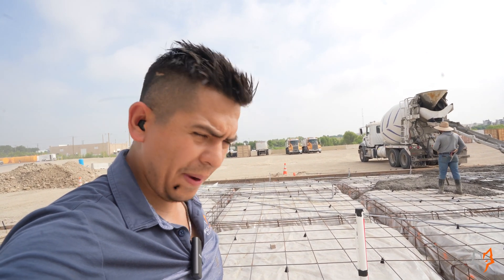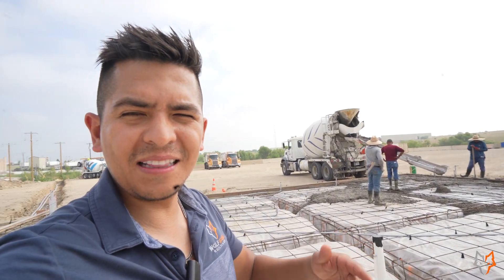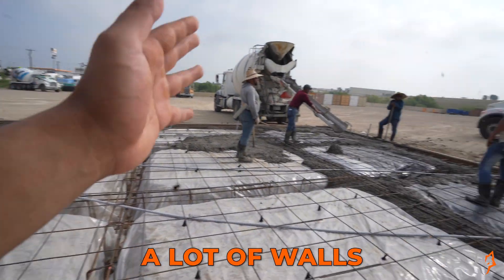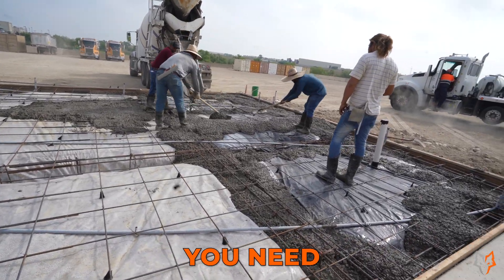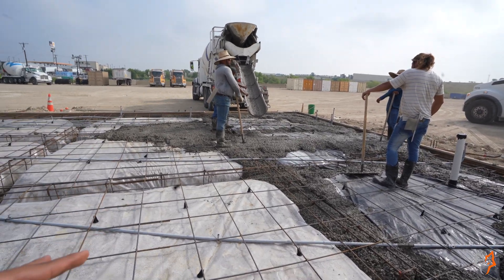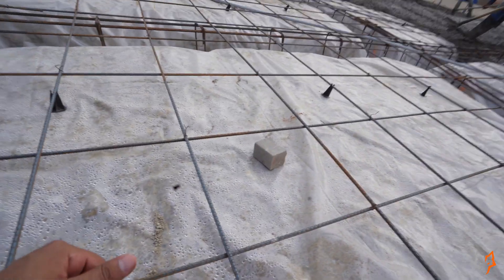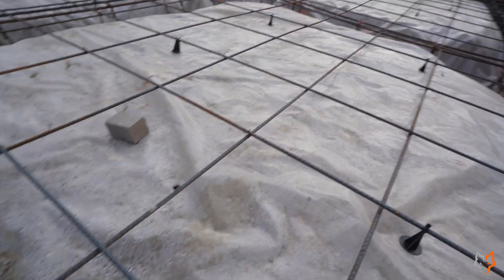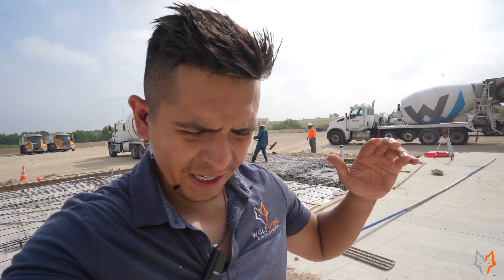Concrete for a 30x50 Metal Building in Benbrook Texas | Engineered Foundation | WolfSteel Buildings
WSC00823
Pack, in this video, Adbeel walks us through the pouring of a concrete engineered foundation for a 30x50 Metal Building in Benbrook, Texas. This Texas metal building will be used as a laboratory for our client, Kiewit Corporation. This project is fully engineered : Foundation and weld up.

Adbeel discusses when it is required to have an engineered foundation, which is when you need building permits. He also shares recommendations for when you should be having an engineered foundation, which is primarily for residential homes. Additionally, he explains why an engineered foundation slab is pricier than a normal slab and how it is done.

Furthermore, Adbeel shows us the electrical setup for these Texas metal building and explains why having a vapor barrier under the metal building's concrete is a must.

Chapters:
0:00 30x50 Metal Building Project in Benbrook, Texas
01:37 Running Electricity in a Texas Metal Building
02:19 Metal Building Engineered Foundation Slab
05:00 Vapor Barrier Under Concrete Slab Foundation